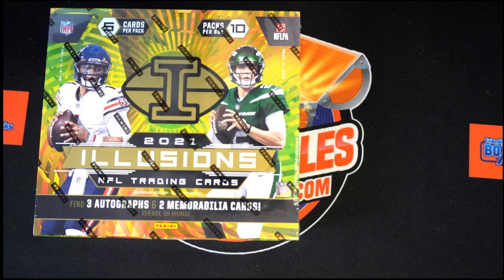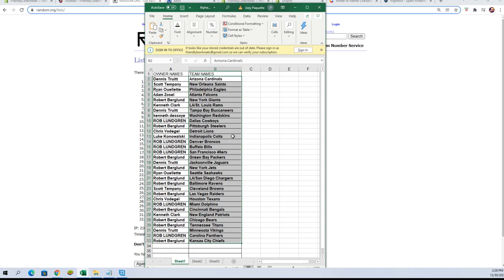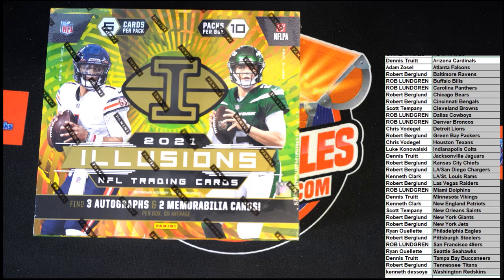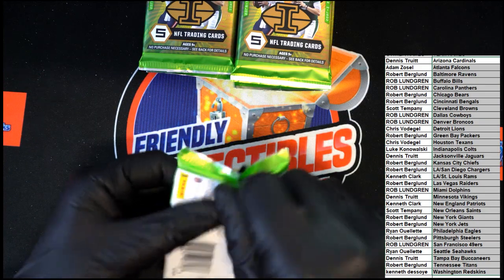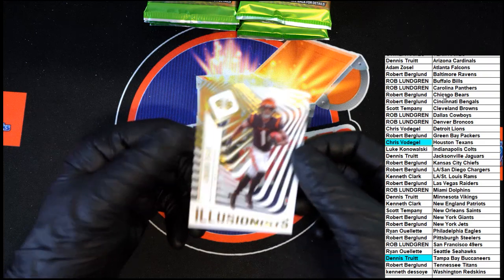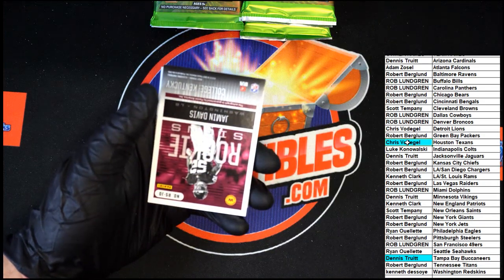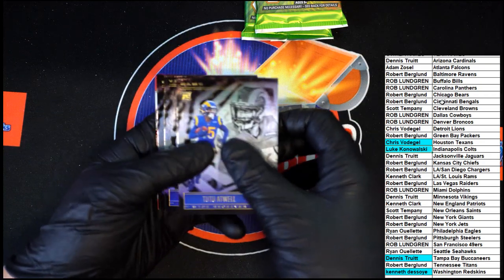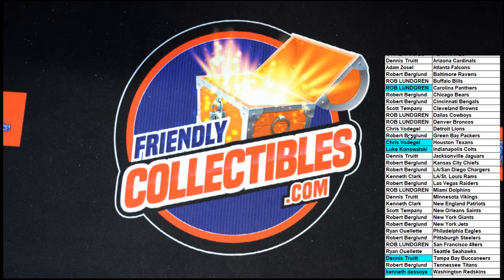2021 Panini Illusions Football Hobby Box ID 21ILLUSIONS110